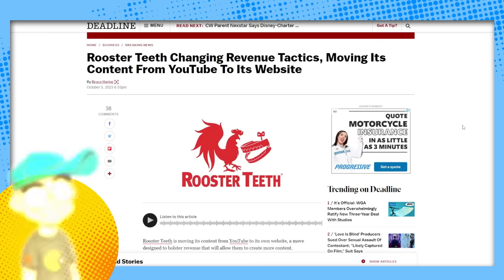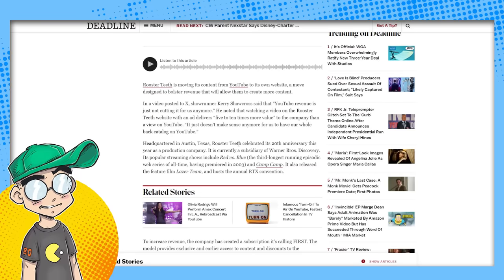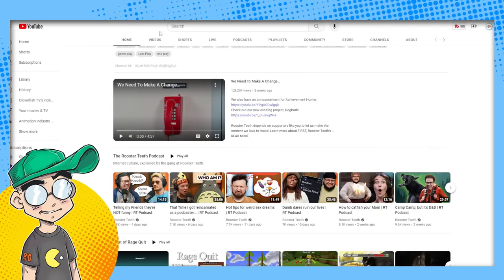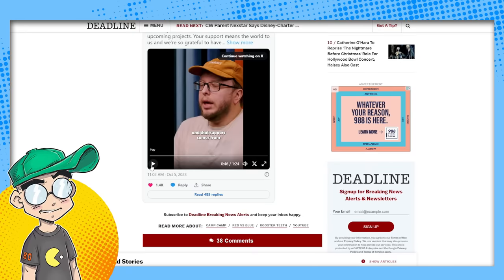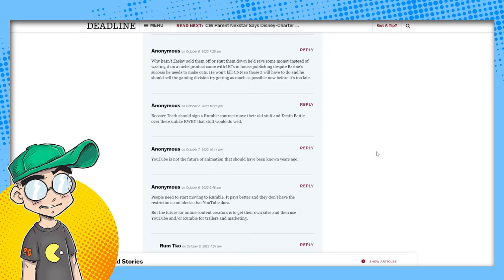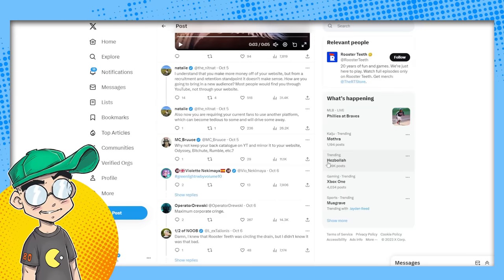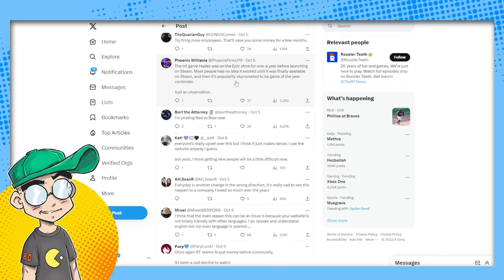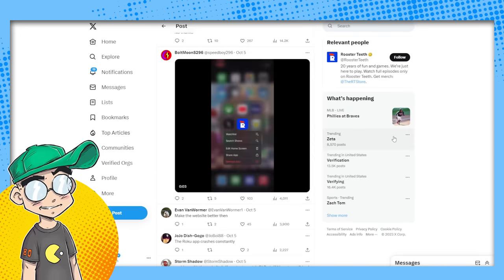Rooster Teeth Just DELETED Its YouTube Content...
Uh Oh! Rooster Teeth seems to be in BIG trouble with Warner Bros. They've deleted a ton of their YouTube content and are pushing fans over to their website, claiming YouTube doesn't pay them that much. Well of course not. They're lucky to break 100k views in a day. We're definitely reaching end stage Rooster Teeth. For realsies this time.